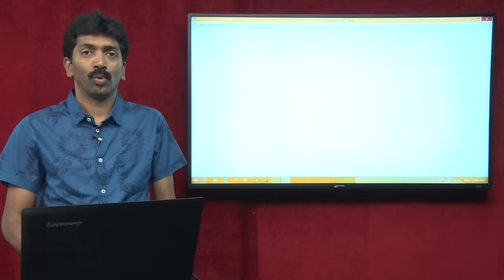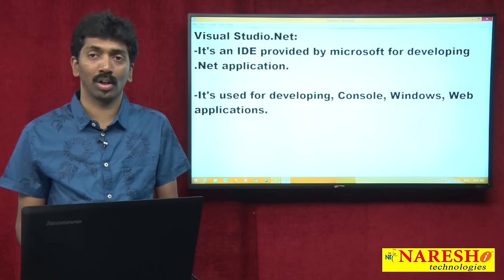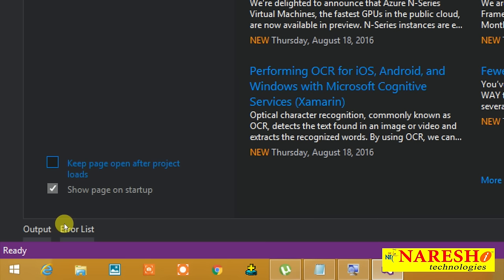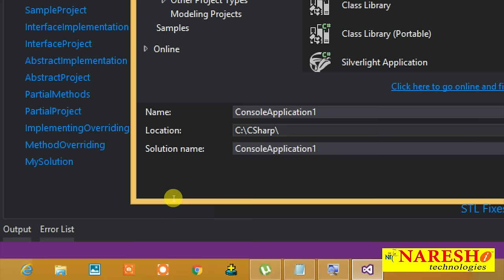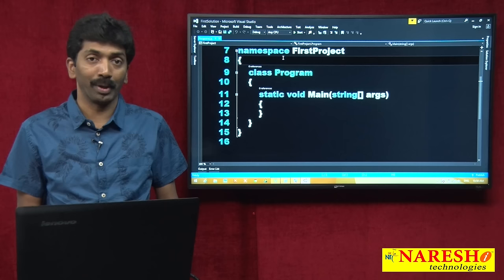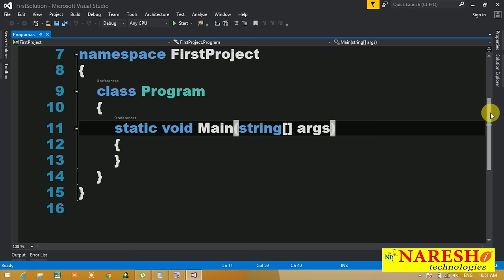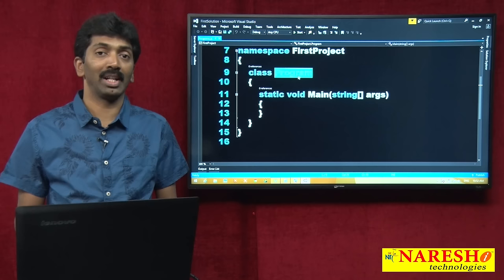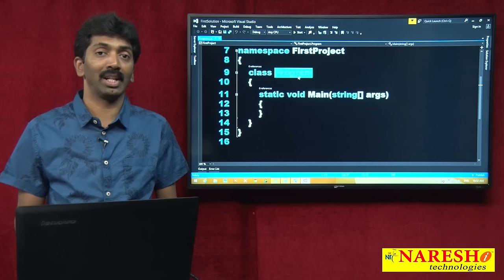Working with Visual Studio .NET | C#.NET Tutorial | Mr. Bangar Raju